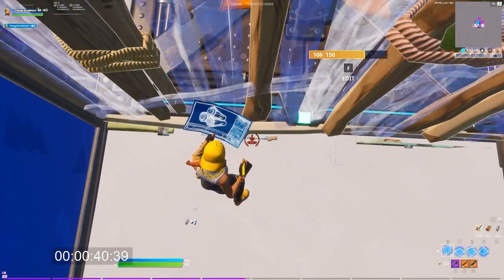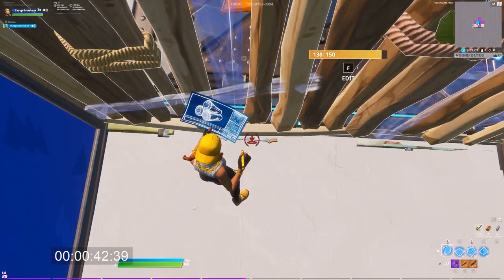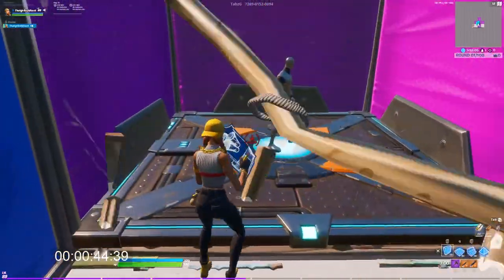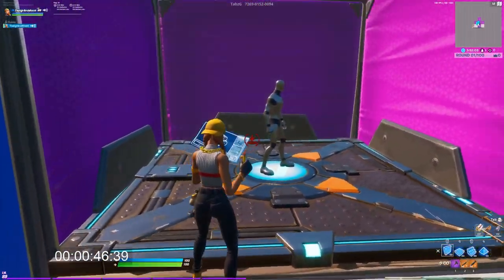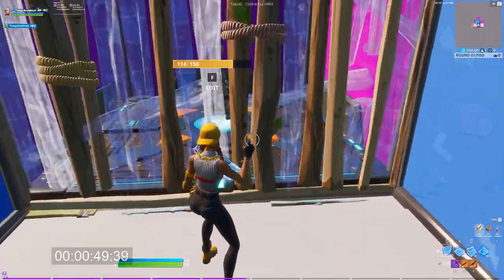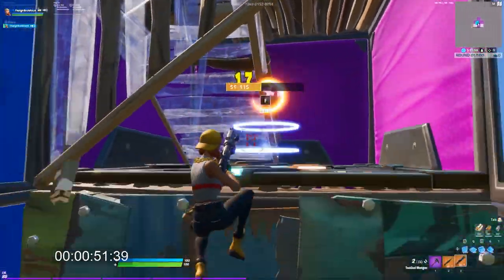Mongraal Classic | Tips and Tricks under two minutes Vol 1 | Fortnite Beginners Tutorial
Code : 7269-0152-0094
Use this map to practice your wall taking and ramp placing speed (aka mongraal classic)
Creator: TabzG

Hello guys, i am Thatgreekarchitect and even though i am not the best gamer, i might design your house one day! At this Fortnite tutorial we take we learn how to do the Mongraal classic. It is a tutorial aimed for beginner to intermediate Fortnite players and I believe it is not aimed only at Pc gamers but at console players also.

Sensitivity
DPI: 800
In-game sens: .9 at X .7 Y

Setup:
CPU: AMD Ryzen 5 3600
GPU: Nvidia 2070 Super Msi
RAM: 16 GB Gskill
Case: NZXT H510i Matte Black

Peripherals:
Mouse: Logitec G402
Mousepad: Coolermaster MP510 Large
Keyboard: HyperX Alloy FPS Pro Cherry MX Red
Headset: Coolermaster MH752
Monitor: Dell Monitor 27" S2719DGF Gaming